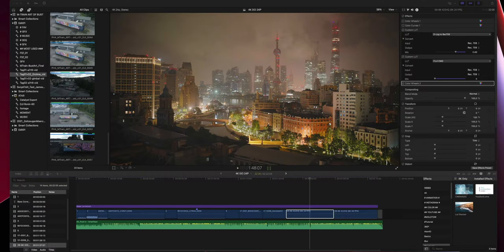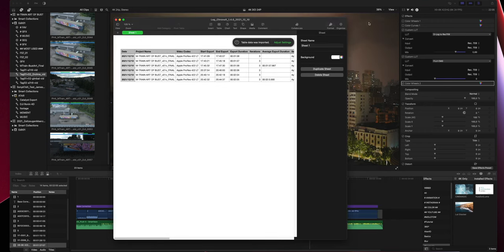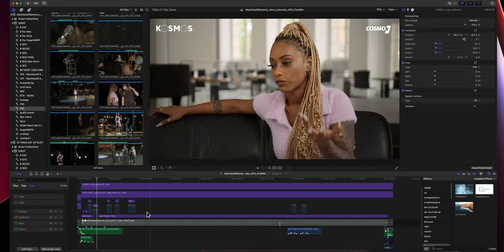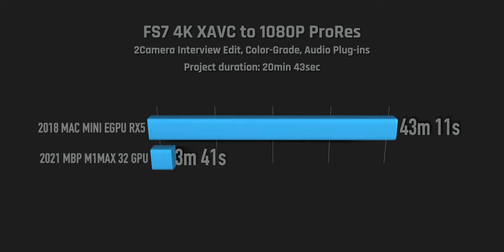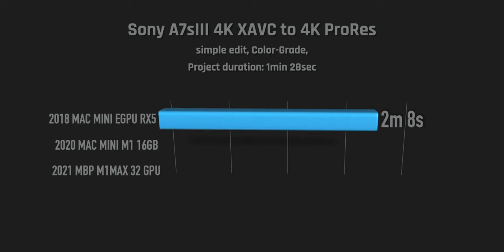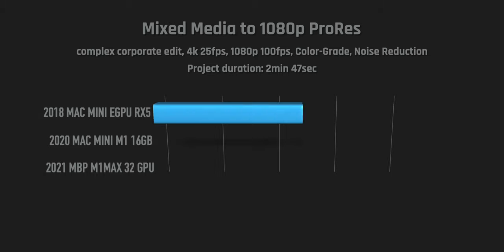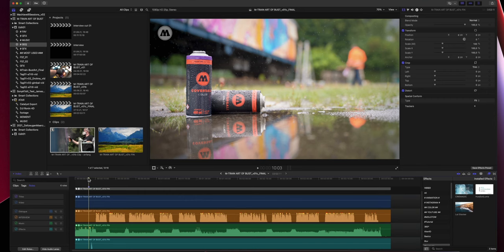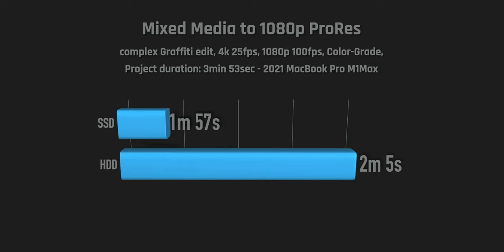MacBookPro M1Max vs. MacMini 2018 eGPU: Final Cut Pro Performance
I did some performance tests with my MacBookPro M1Max 32 Core GPU / 32 GB Ram and compared it to my 2018 Mac Mini Intel with the Radeon RX 5500 8 GB eGPU and the 2020 MacMini M1. I also tested h264 encoding for Youtube with Handbrake and Apple Compressor

My MacBook*
Contour ShuttlePro V2*
Logitech MX Master 3*
Logitech MX Mac Keyboard*
Beyerdynamic DT 900 Pro X*
Audient iD14 Audio Interface*